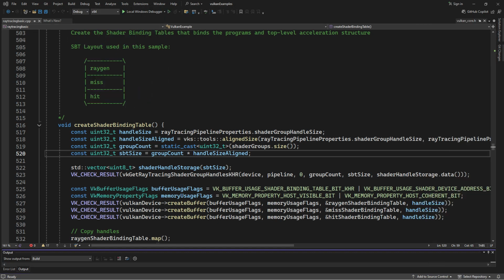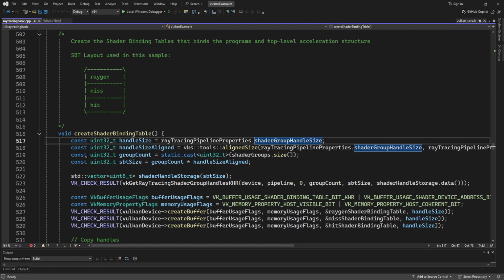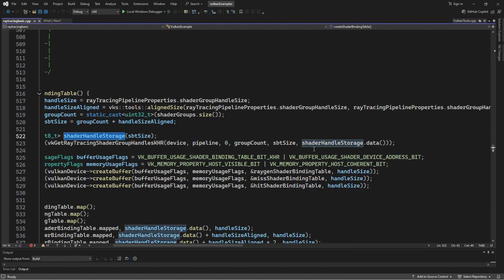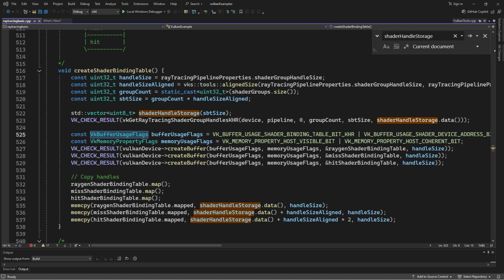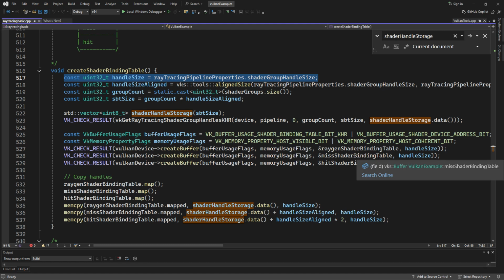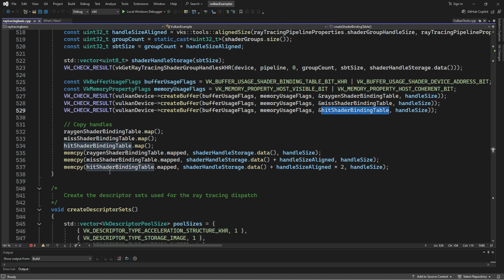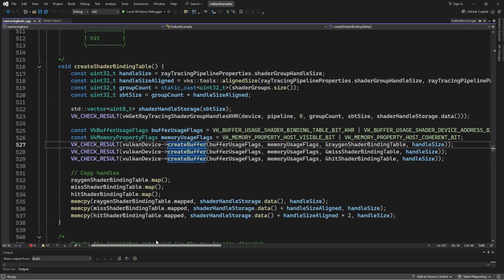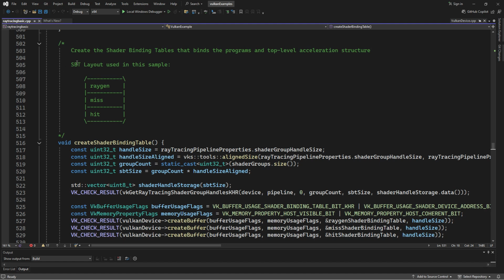VULKAN API DISCUSSION | Ray Tracing 4.1 | Shader Binding Table | Shader Group Handle Size | SPH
My 2nd video in tackling the topic of the Shader Binding Table in the Vulkan API.  I discuss Shader Group Handle Size, and Shader Program Header, among other things. Wish me good luck!